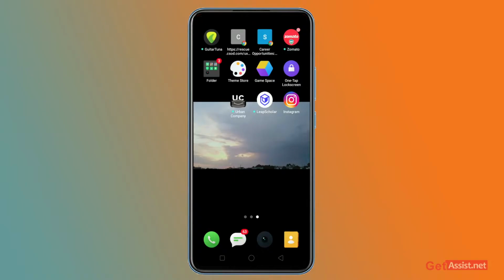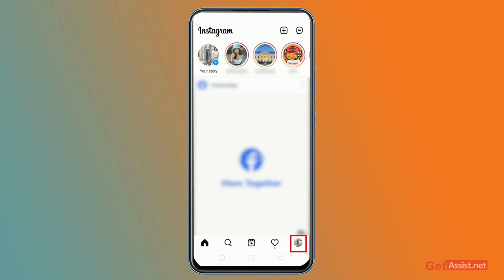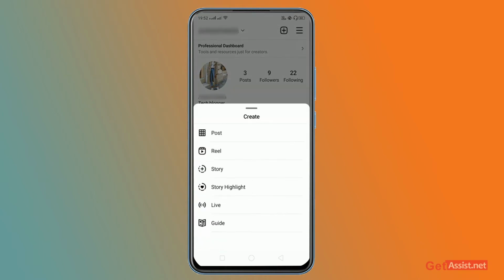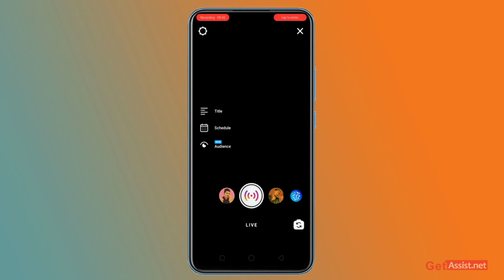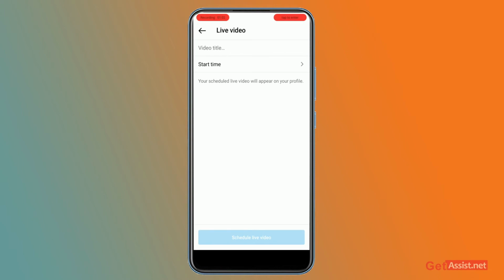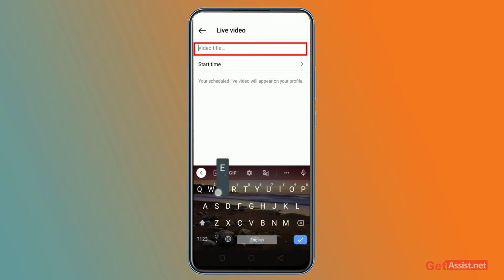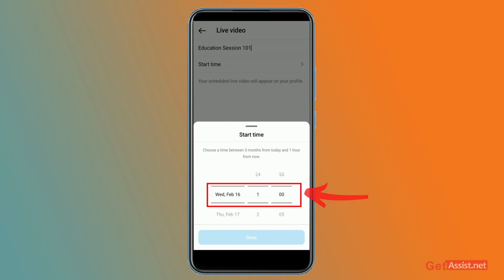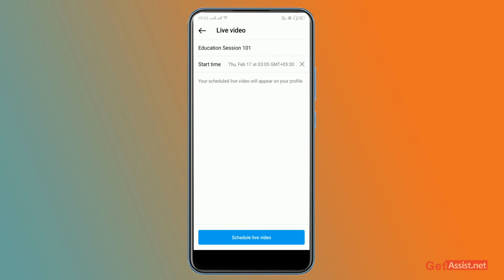How to Schedule your Instagram Live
If you go Live on your Instagram account then today i will tell you a very useful option in which you can schedule your Instagram live.

Related Questions:-
 Schedule your Instagram Live
schedule instagram live video
schedule instagram live
how to schedule instagram live
schedule live video
schedule live video instagram
live video on instagram
instagram new update 2022
how to use live instagram
cancel schedule live instagram
new schedule instagram live
how to schedule instagram posts